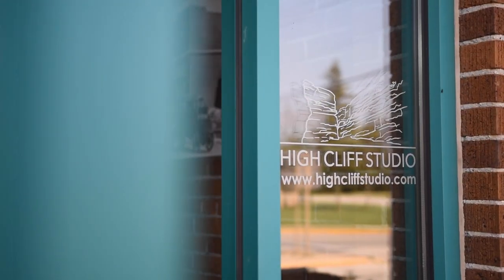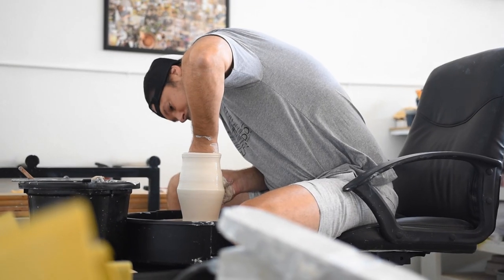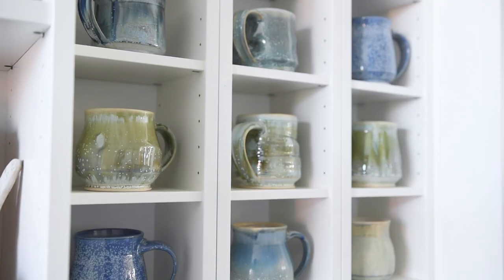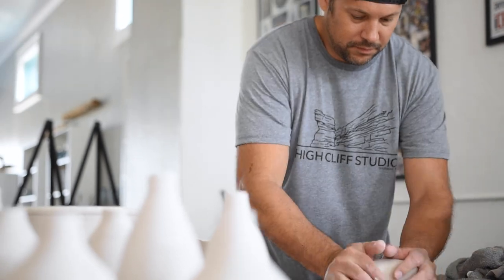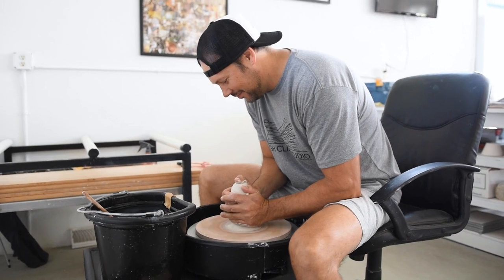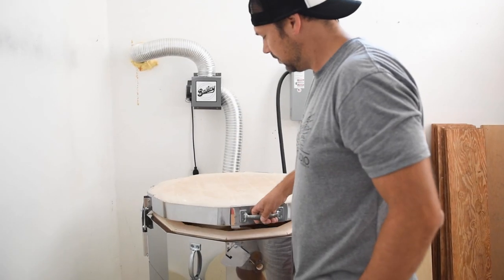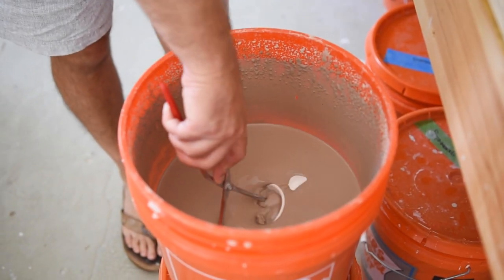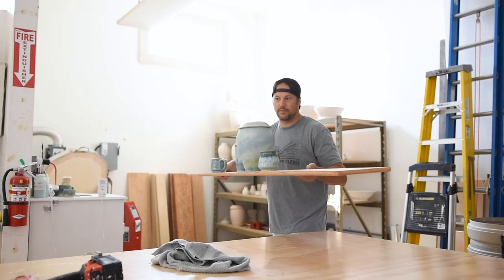Artists Of Calumet County - High Cliff Studio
Jason Sonsthagen's passion for ceramics and pottery started in high school.  He took this passion and "molded" it into something amazing - High Cliff Studio.